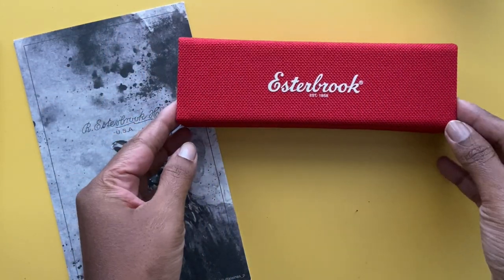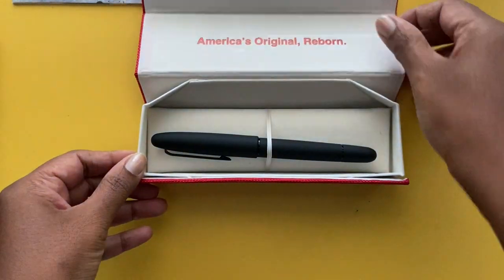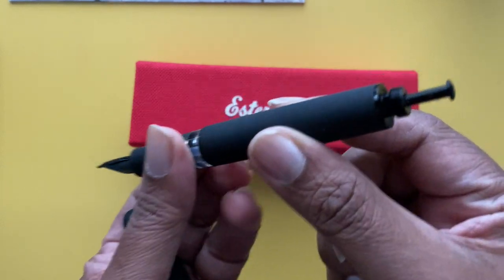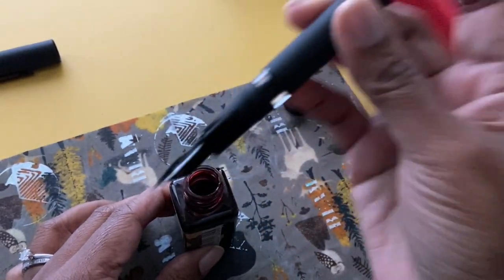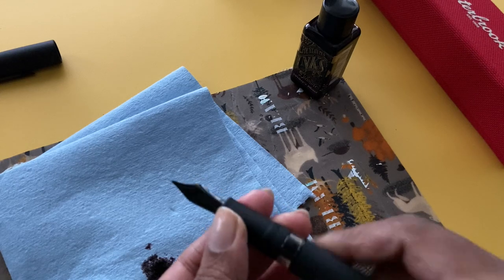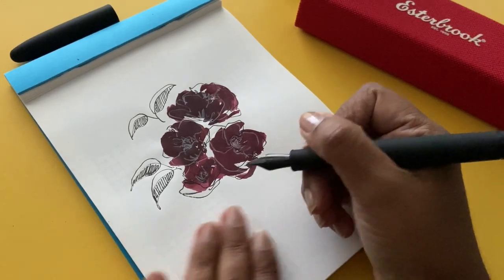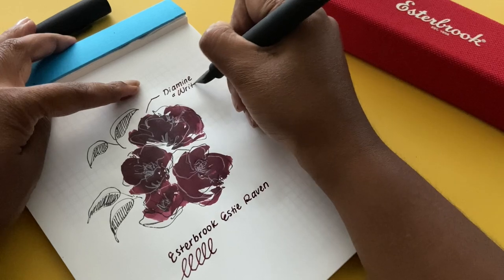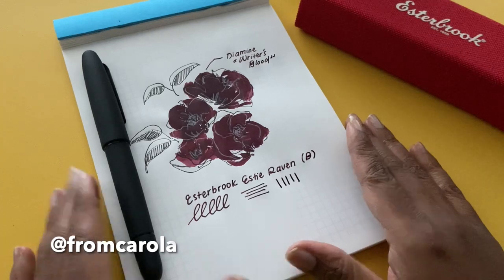Esterbrook Estie Raven with Button Piston Filler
Hi friends, in this video I'll show you the new Esterbrook matte black Estie Raven with button piston filler. I ordered this fountain pen directly from Esterbrook and also received a black water bottle and Raven themed blotter papers as part of the collection (this video is not sponsored.)

This was my first time using the button filler on this pen and I have to admit that it was easier than I expected (I actually ended up pushing the button a few more times before I realized it had already filled with ink.) In my writing sample, you'll see how the broad nib writes with Diamine "Writer's Blood". Note, this is a very wet ink (in my experience with other nibs too) but it makes a great pairing to this pen.

If you're interested in seeing more fountain pen and ink content, check out my IG, where I share my fountain pen art